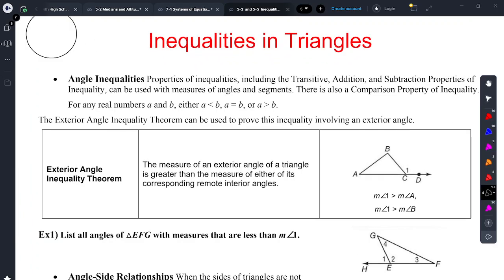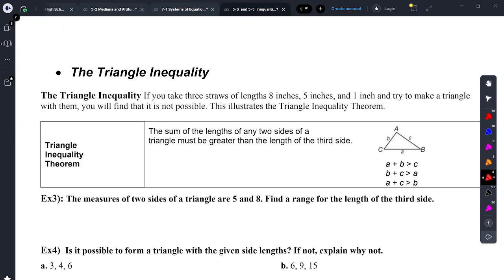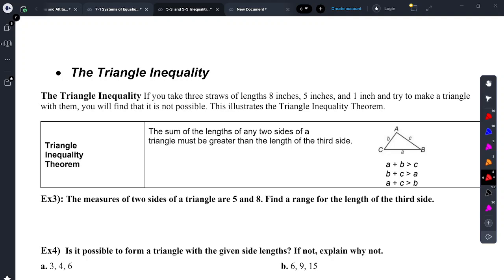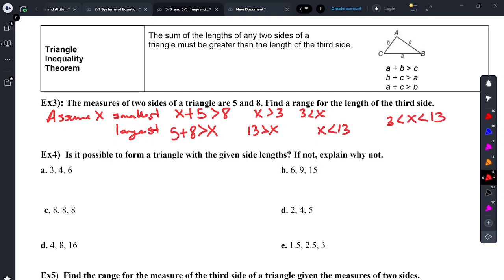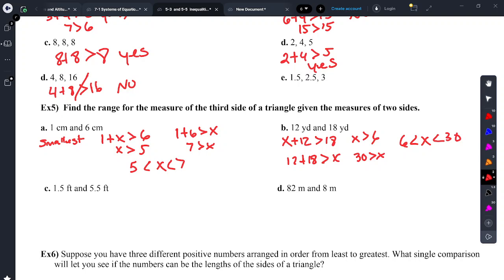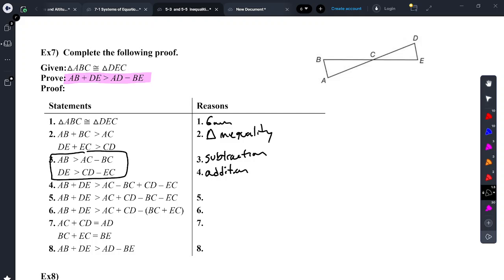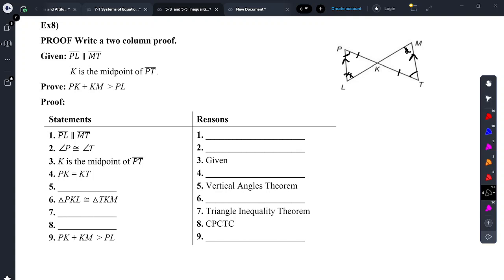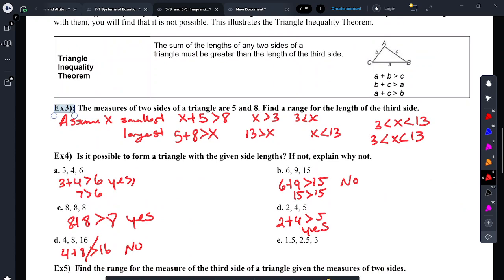Geometry 5-3 and 5-5 Inequality in Triangles